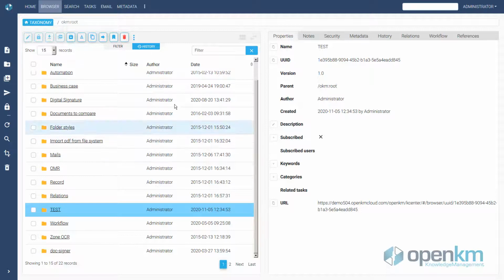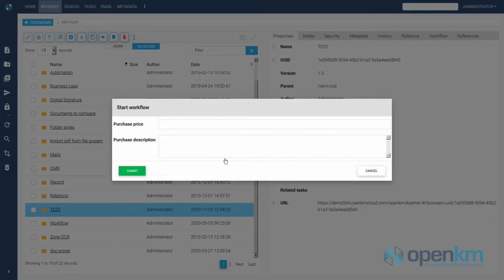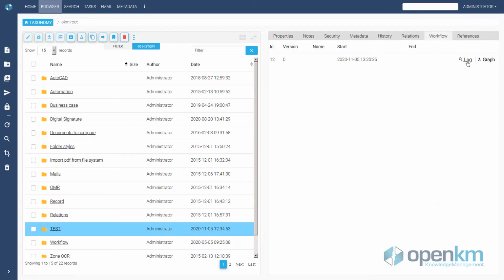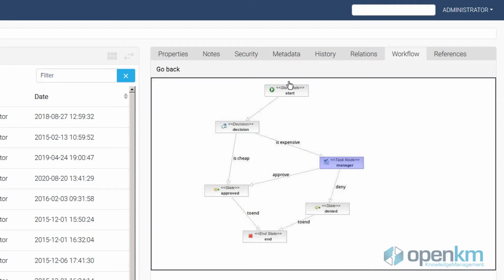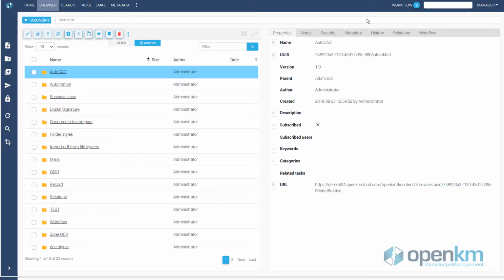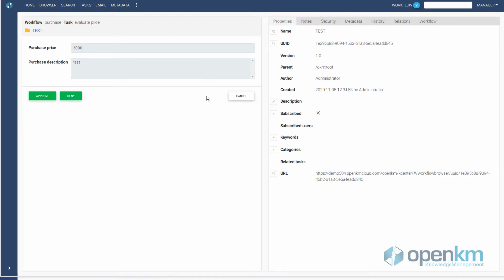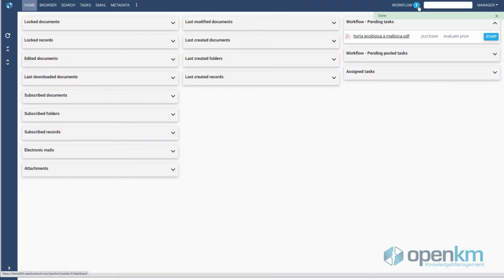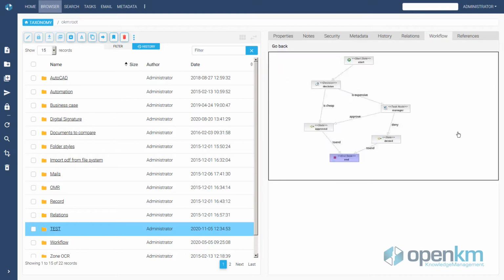OpenKM - purchase workflow - New User Interface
In this video, we show you an example of workflow.